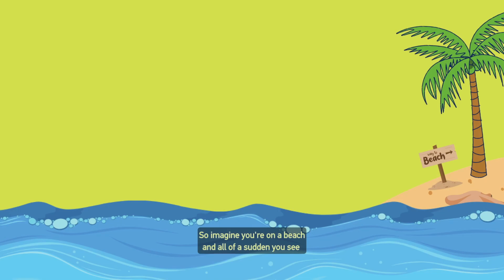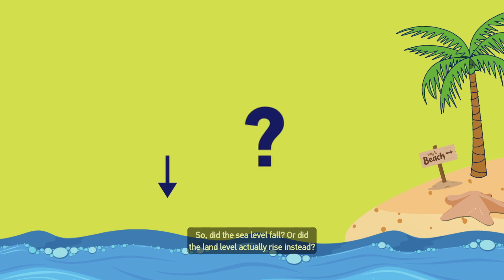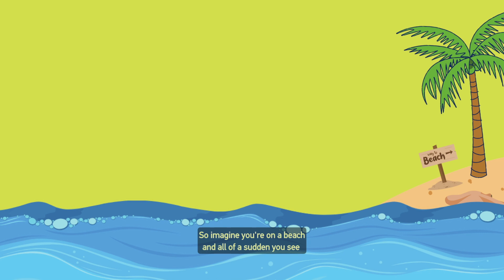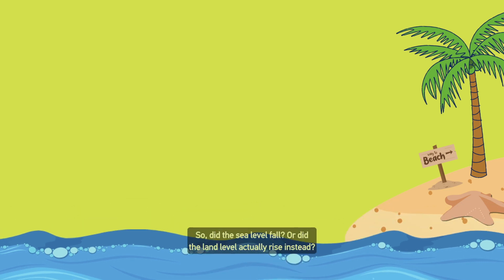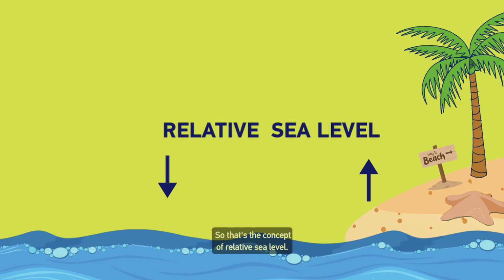What can corals teach us about earthquakes?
What do corals have to do with earthquakes and sea level? Dr Gina Sarkawi shares the link with us in this new episode of Clarence Sim's Science & Research in Singapore!